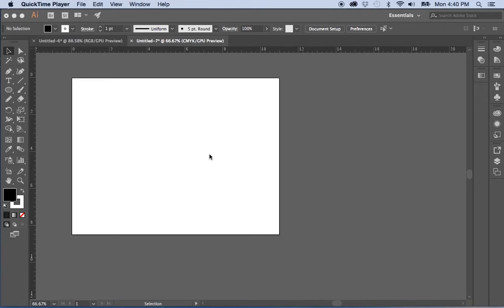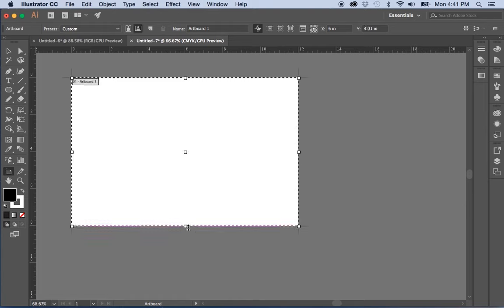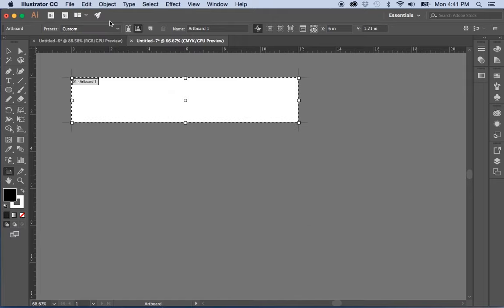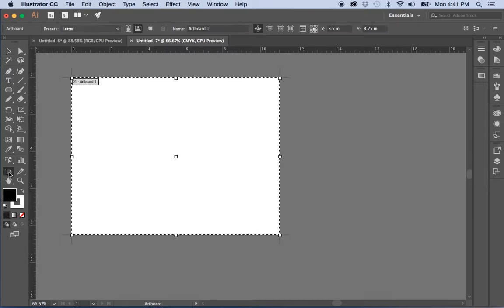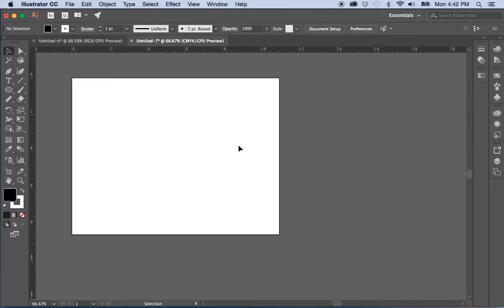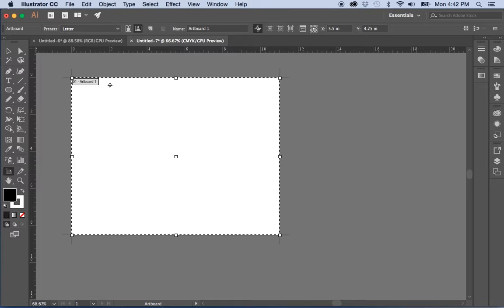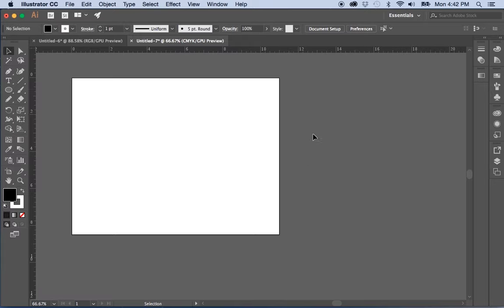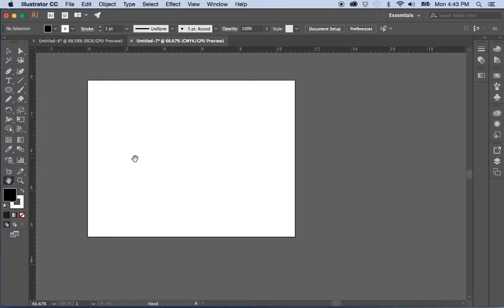Resize your Art Board in Adobe Illustrator CC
I'll show you how to use all the great tools in Adobe Illustrator CC.